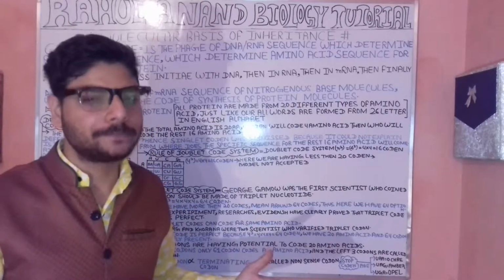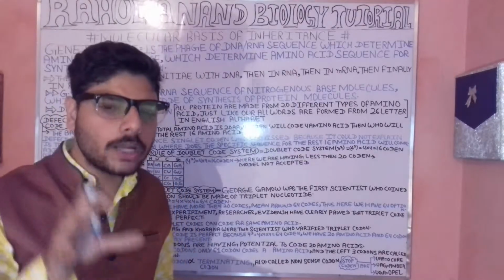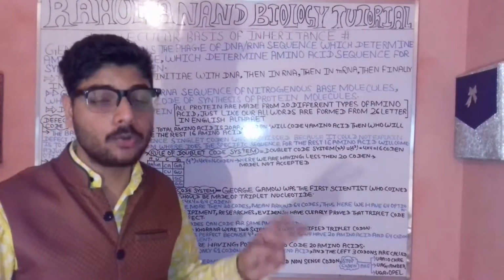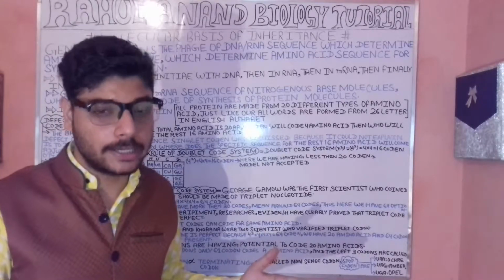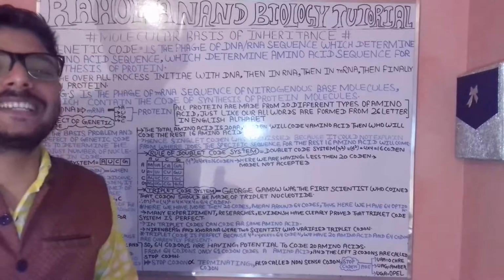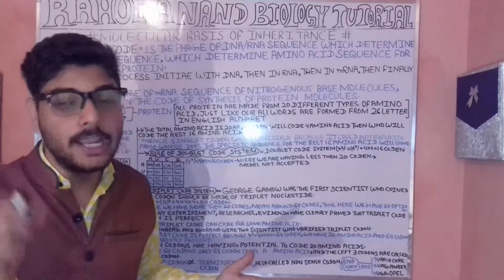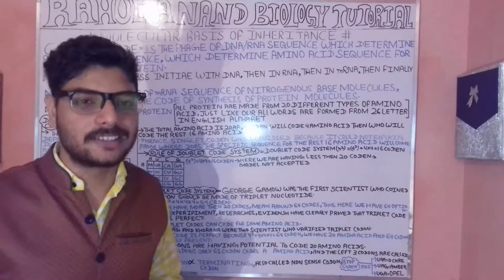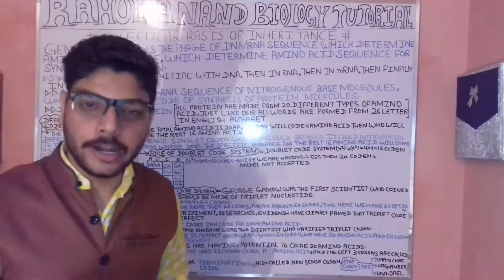Genetic Code|Defect Of Genetic Code|Singlet Coden;Doublet Coden;Triplet Coden;Aiims;Neet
---《MOLECULAR BASIS F INHERITANCE》--- ~~~1)GENETIC CODE IS WHAT EXPLANE. ~~~2)DESCRIBE ABOUT PROTEIN ANALYSIS IN BRIEF. ~~~3)DEFECT OF GENETIC CODE IS WHAT EXPLANE. ~~~4)SINGLET CODEN IS WHAT EXPLANE. ~~~5)RULE OF SINGLET CODEN IS WHAT DESCRIBE. ~~~6)DOUBLET CODEN IS WHAT EXPLANE. ~~~7)RULE OF DOUBLET CODEN IS WHAT EXPLANE. ~~~8)TRIPLET CODEN IS WHAT EXPLANE. ~~~9)RULE OF TRIPLET CODE IS WHAT DESCRIBE. ~~10)STOP CODEN IS KNOWN AS TERMINATING CODEN ALSO CALLED AS NON SENCE CODEN EXPLANE.